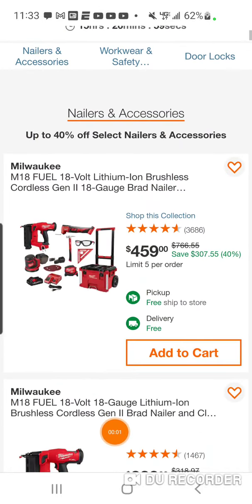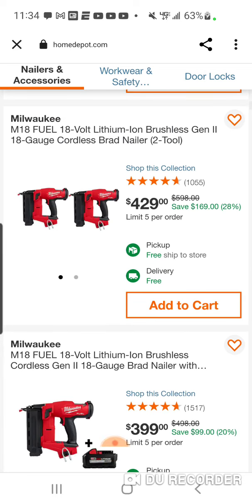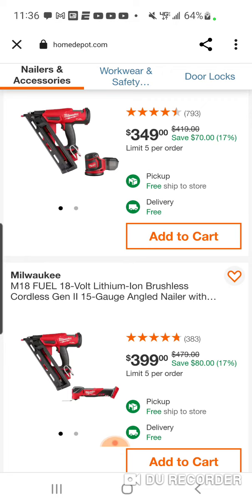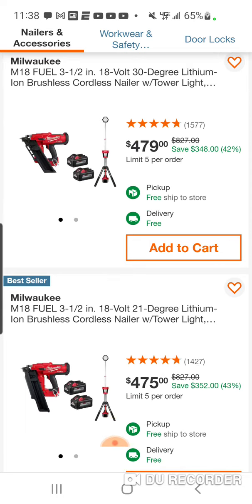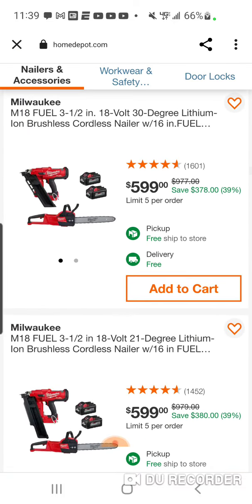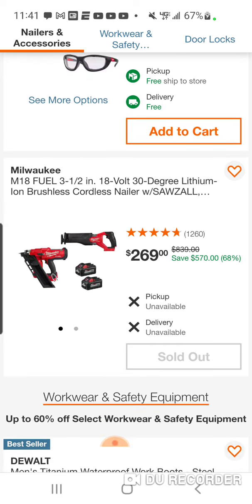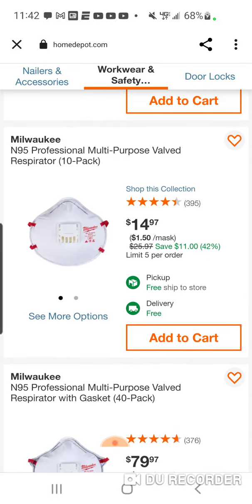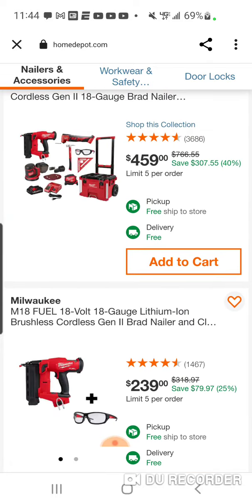SPECIAL SATURDAY MILWAUKEE BUYS OF DAY 🏈🏈🏈🏉